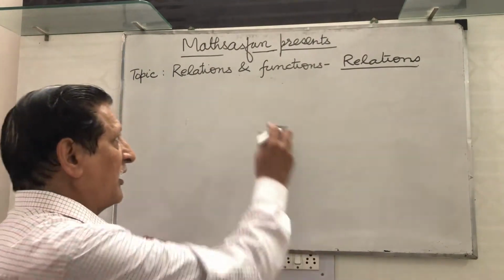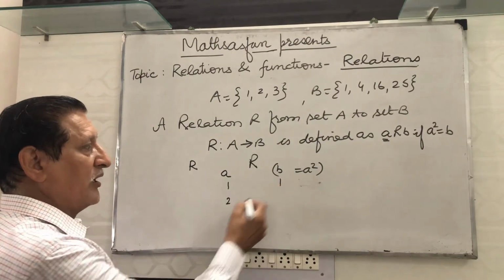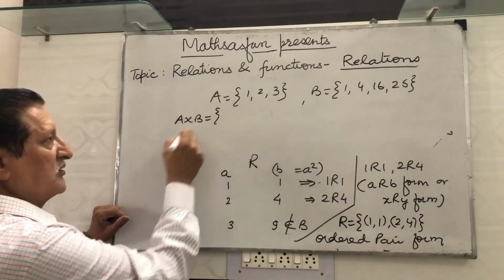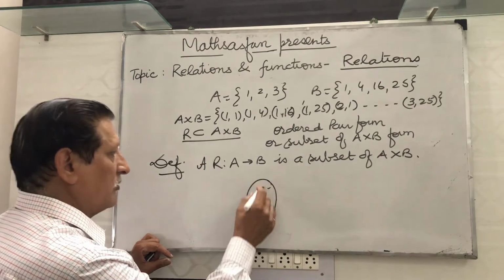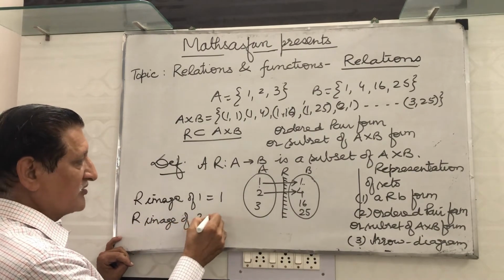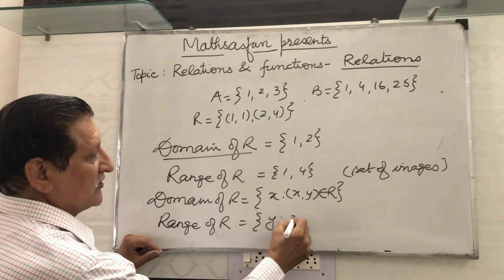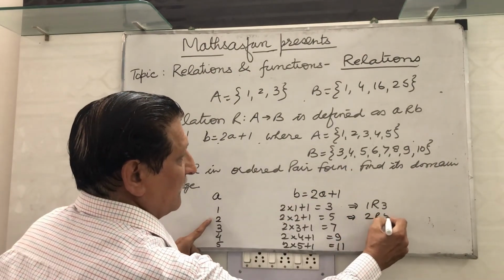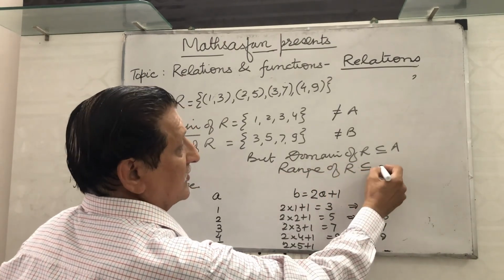What are Relations? | Domain | Range | Representation | CBSE Class 10 11 12 NCERT Maths Easy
This video explains the topic: Mathematical Relations. We discuss the definition of relations, Domain and Range of a relation and repesentation of relations. If you have any questions please leave them in the comment box.